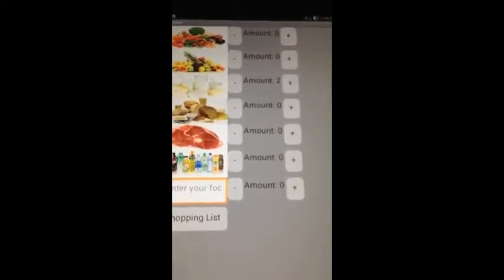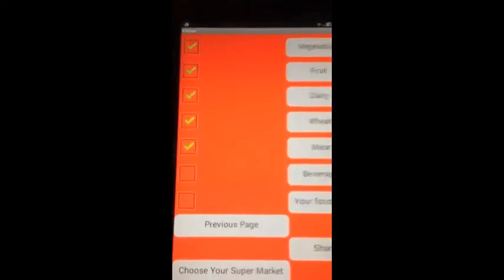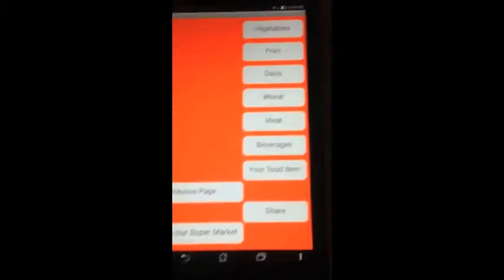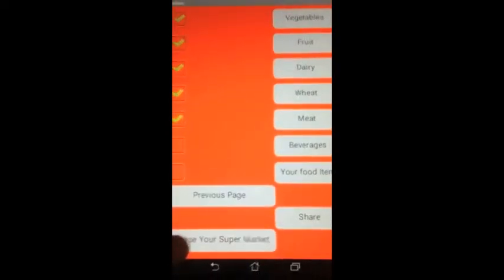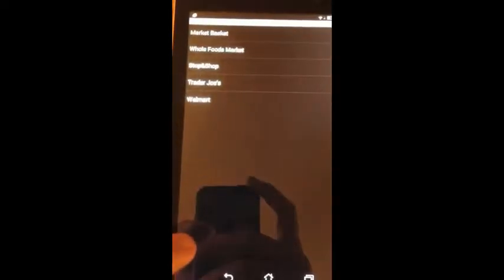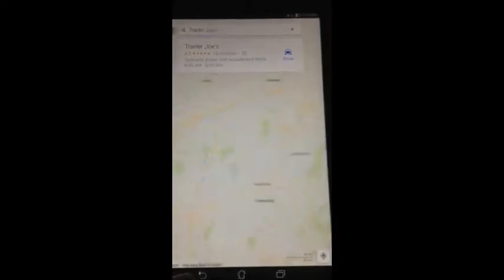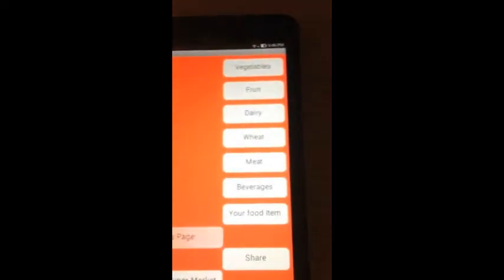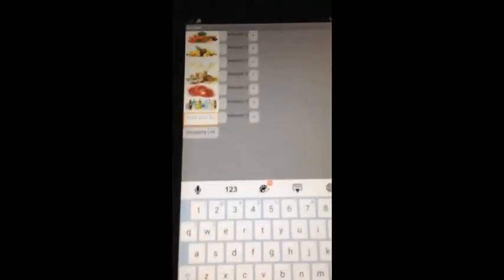Kitchen Inventory App Enhancements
Our enhancements to the Kitchen Inventory app for our computer science class.